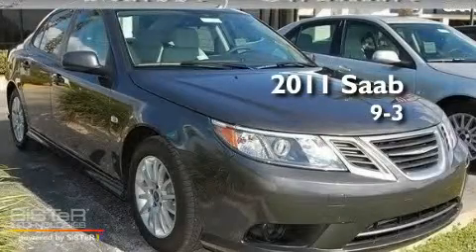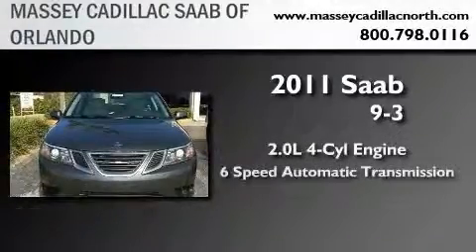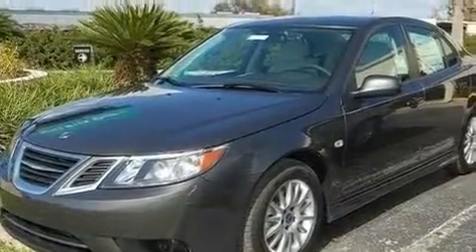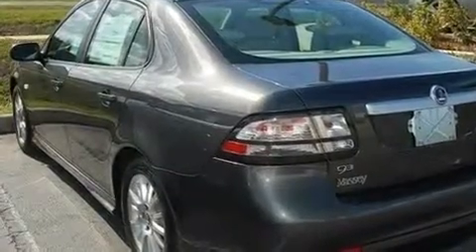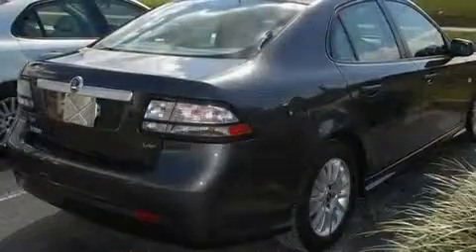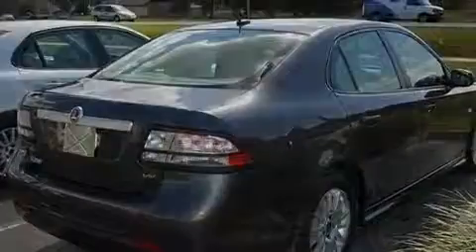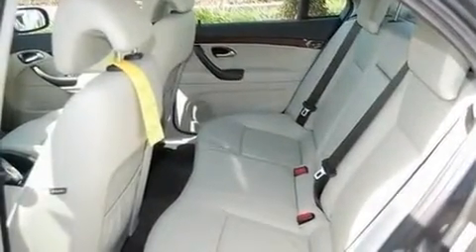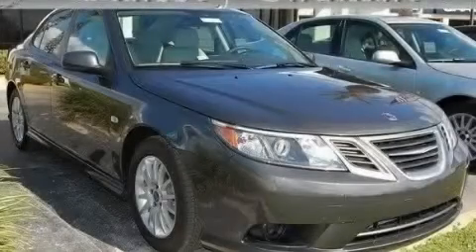2011 Saab 9-3 Orlando FL 32804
Year : 2011

 Make : Saab

 Model : 9-3

 Engine : 2.0L I-4 cyl

 Trans . : 6-Speed Automatic

 Exterior : Carbon Gray Metallic

 Interior : Parchment

 4241 North John Young Pkwy.

 2011 Saab 9-3 Orlando FL